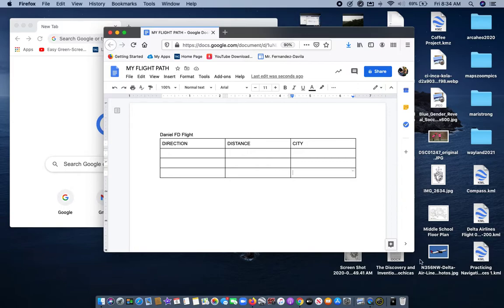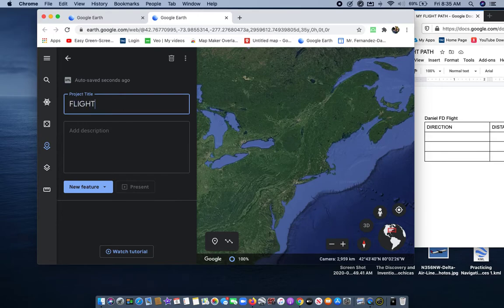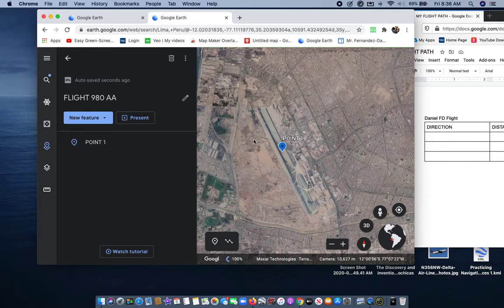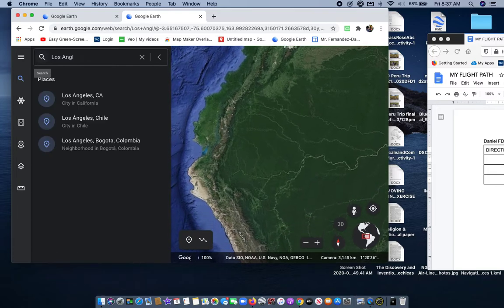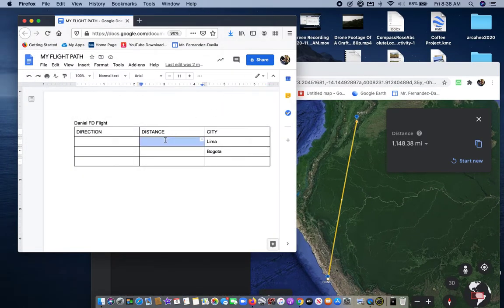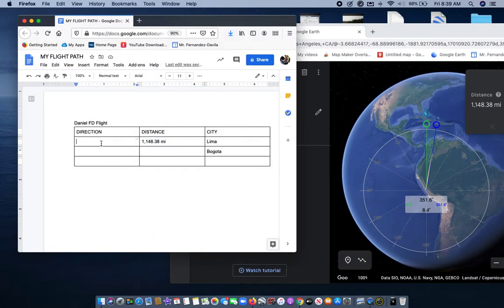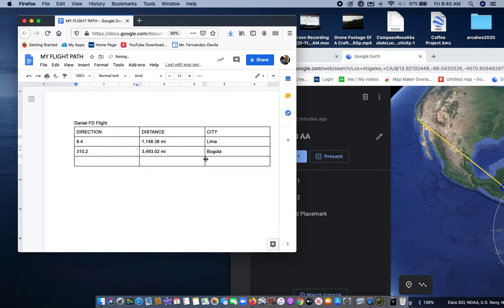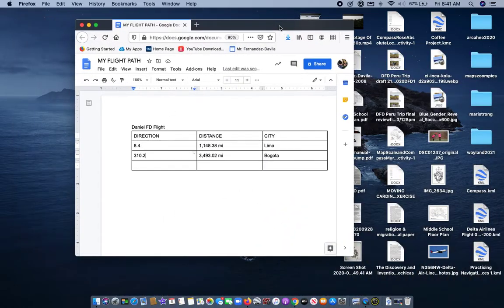Your own flight path tutorial